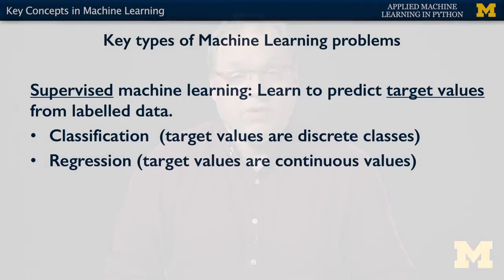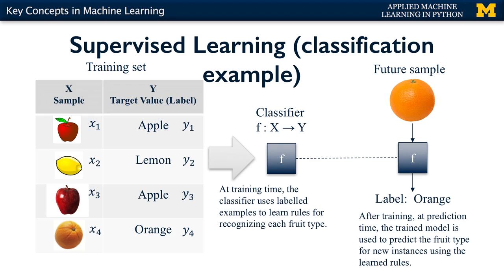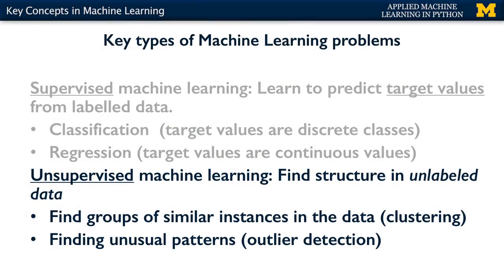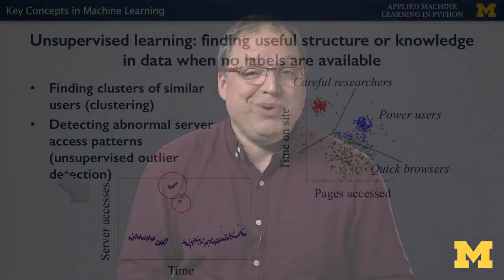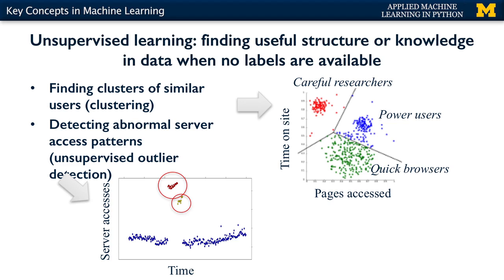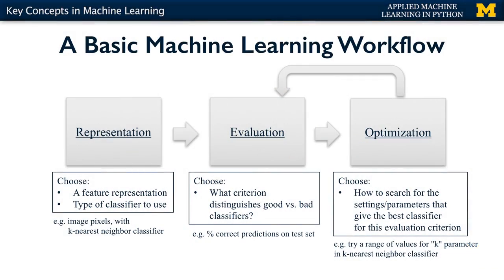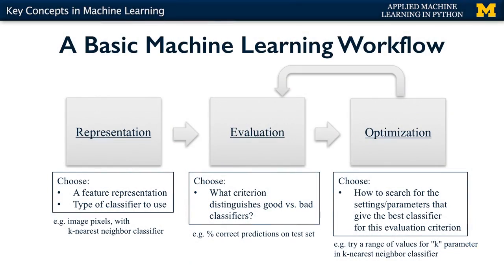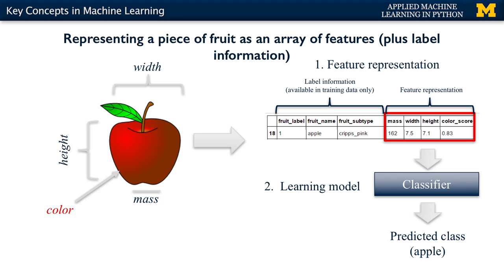Key Concepts in Machine Learning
Machine learning is the scientific study of algorithms and statistical models that computer systems use to effectively perform a specific task without using explicit instructions, relying on patterns and inference instead. It is seen as a subset of artificial intelligence.